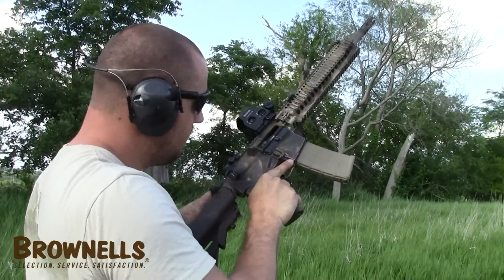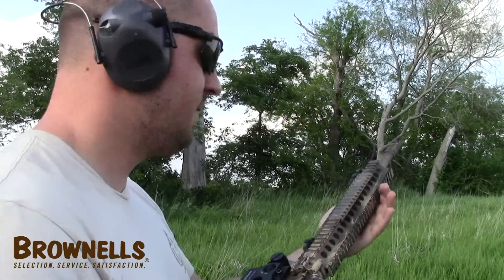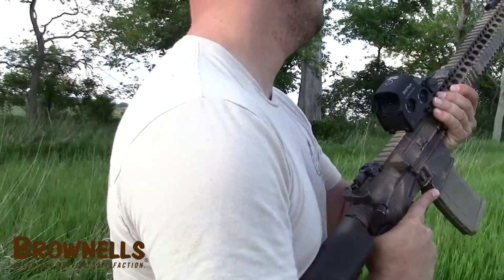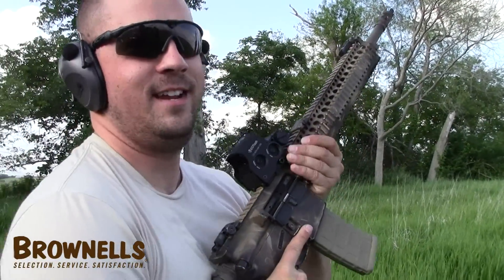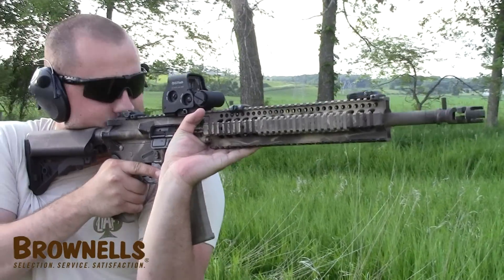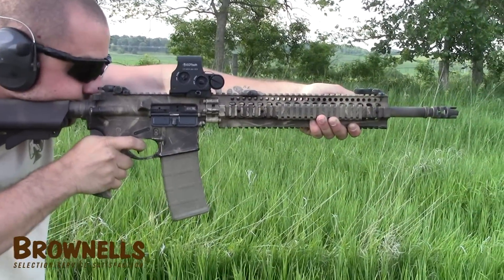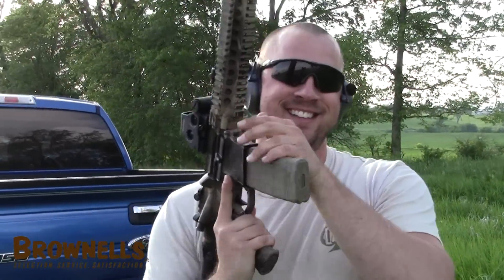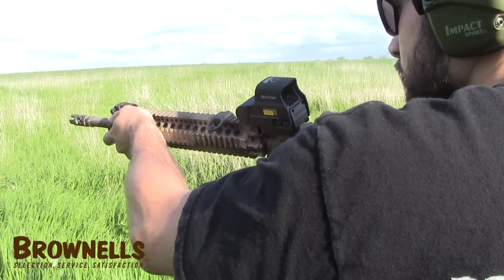AR15 Geissele SD-E, EOTech CQB T-Dot, Etc - Upcoming Gear Reviews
Just a short preview of some upcoming gear we will have full review videos on.  Brownells has been nice enough to sponsor some gear items so we can show you guys/gals and give you our thoughts.  Keep your eyes peeled!